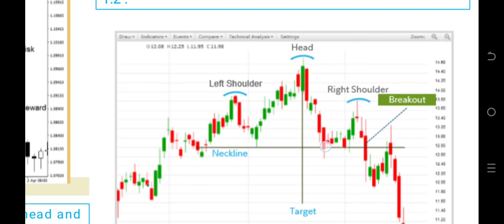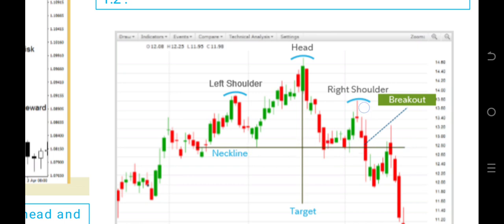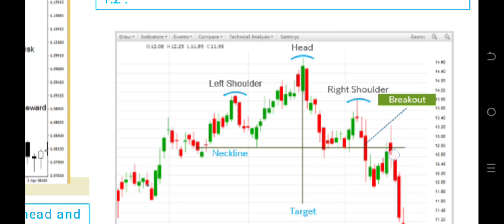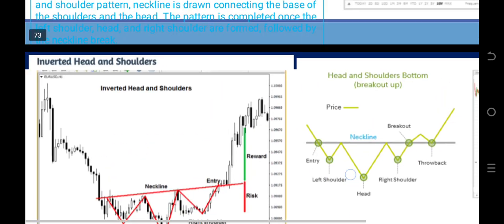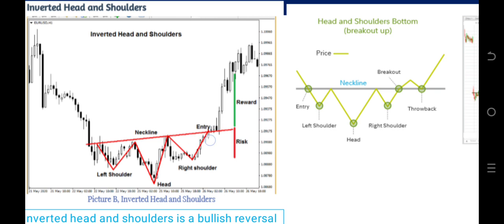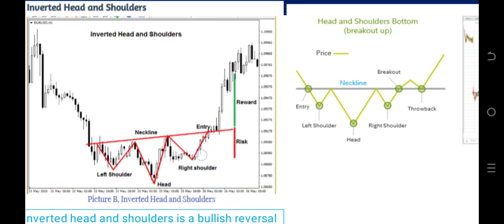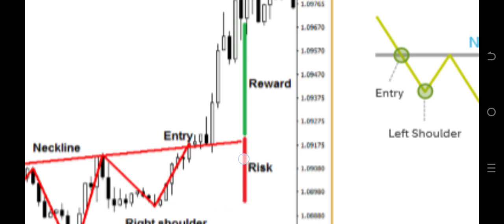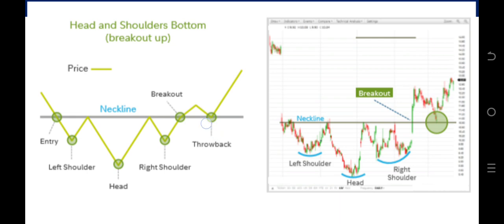The Best Entry And Exit Strategy For Head And Shoulders Trading System - Episode 17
This Entry and Exit strategy will help you alot in your trading career.